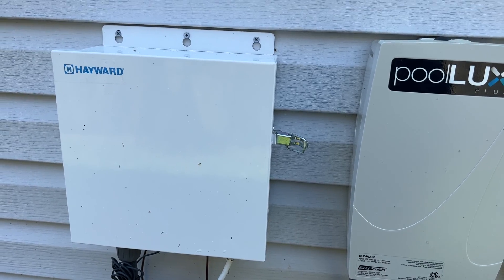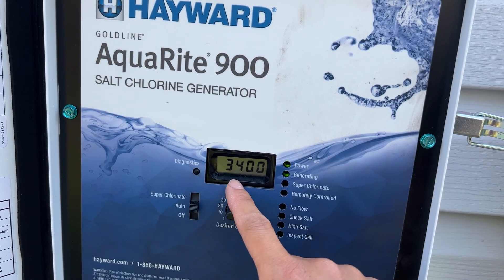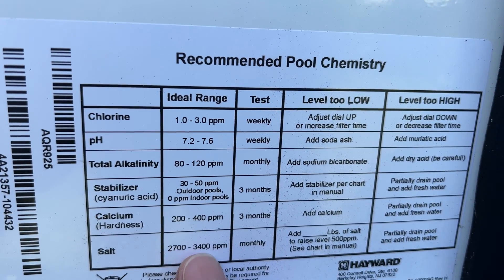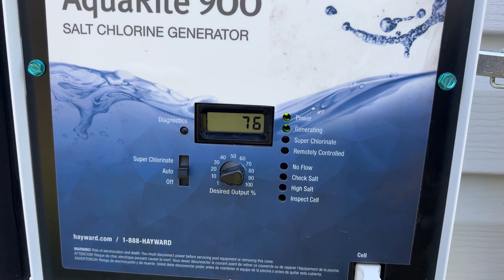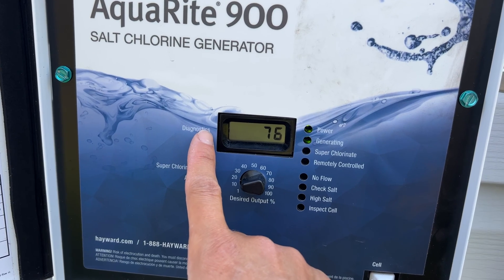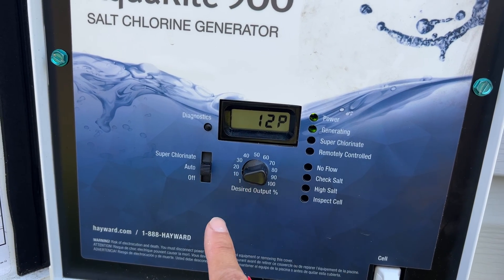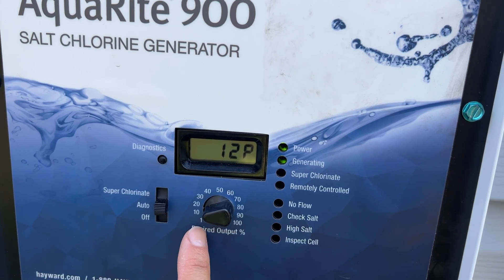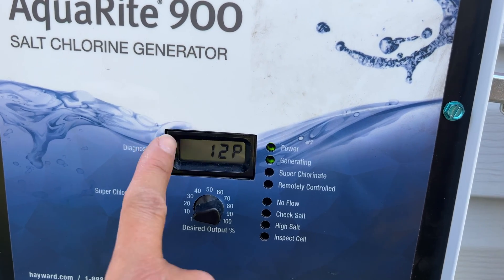Using The Hayward AquaRite Panel Box To Check Temperature Of Pool Water, Salt Level and More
Learn about the most useful displays on your Hayward Aquarite Panel Box.